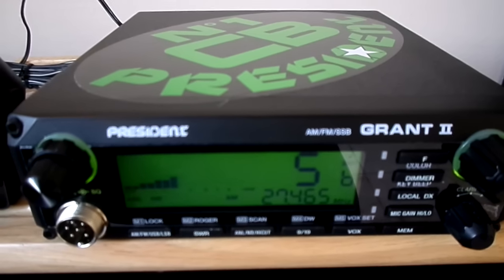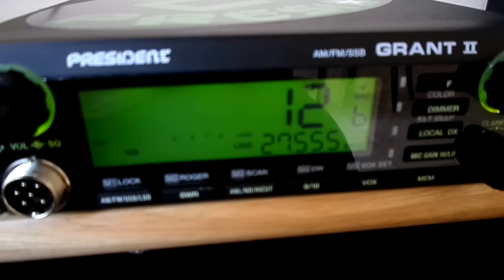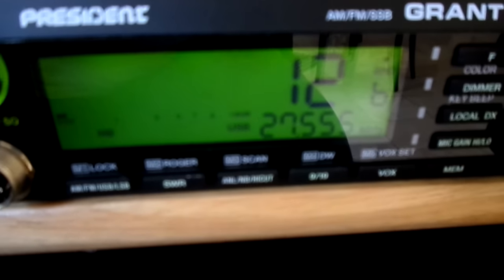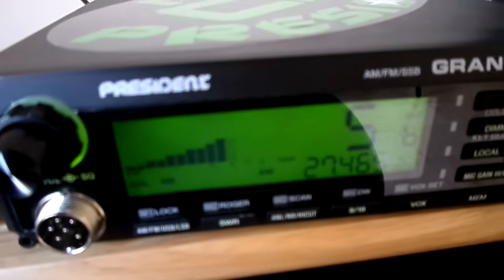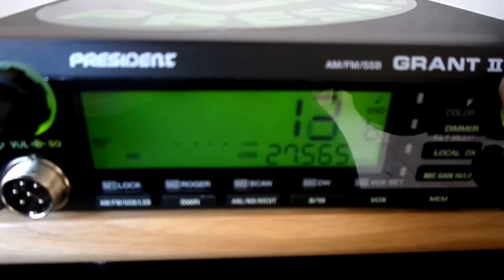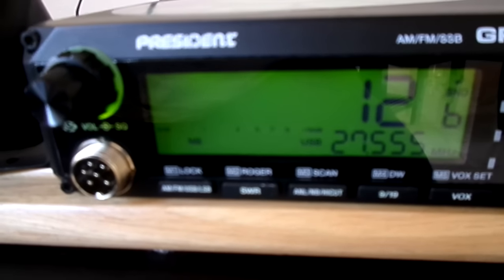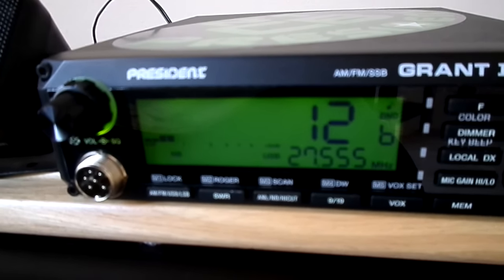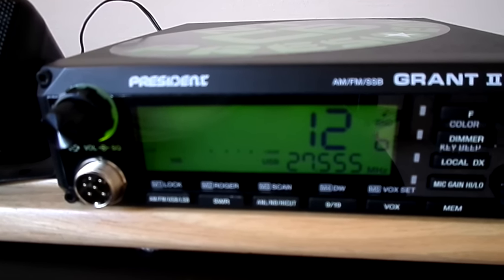President Grant II V1 "No Noise"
This was an ebay purchase and came in multi norm mode and was converted here. When i turned it on thought i was insane as was no noise at all. Connect a V2 with SSB in UK mode and S7 noise is back. Connect Premium Grant II in initial release and S7/9 noise and then back to this one and no noise at all. SO INDEED some of the radios from initial release do appear to have come noise free somehow?